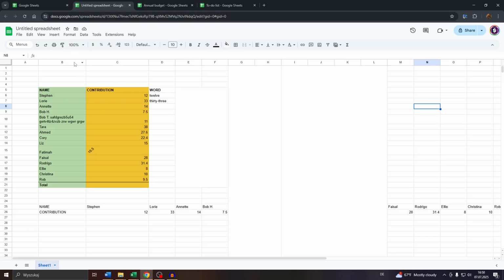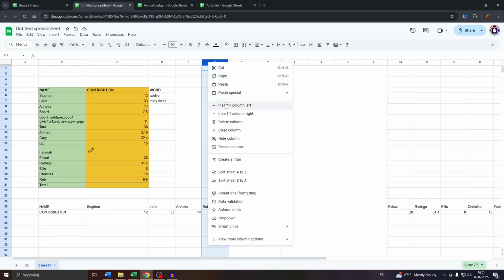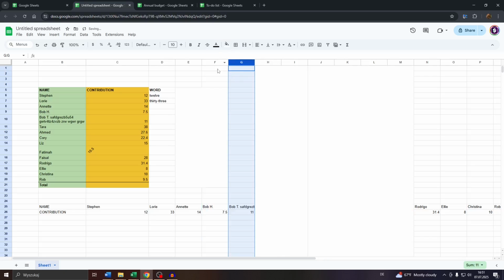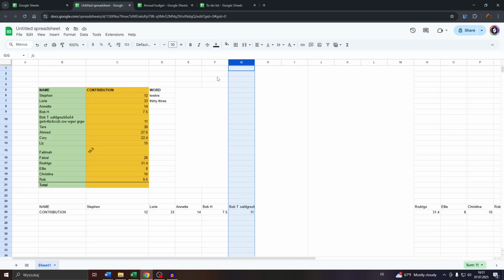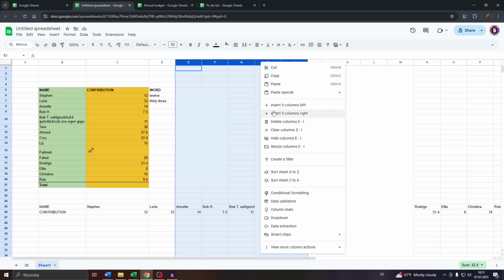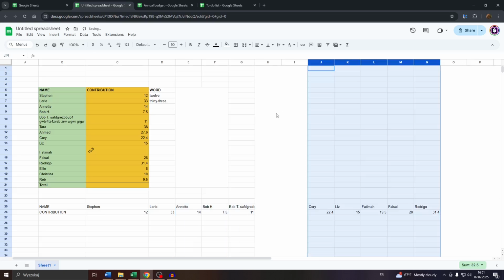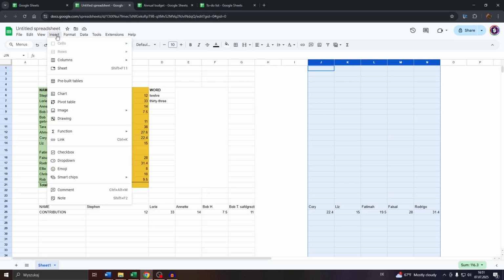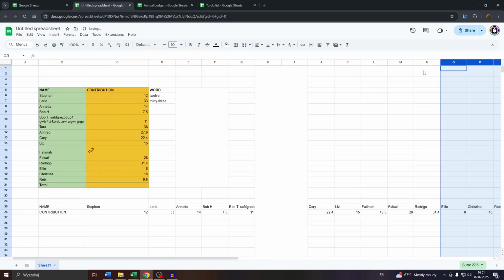How to Add More Columns in Google Sheets — Step by Step Google Sheets Tutorial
In this tutorial, we explain how to add additional columns in Google Sheets for better data organization.

If you're interested in learning more about how to use Google Sheets, you may learn how to rotate text in Google Sheets, too, in this tutorial